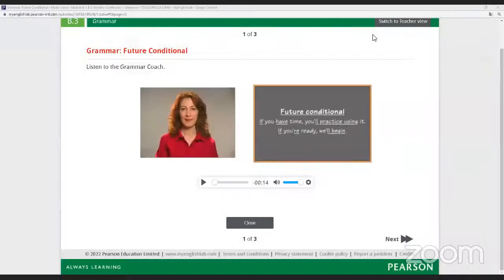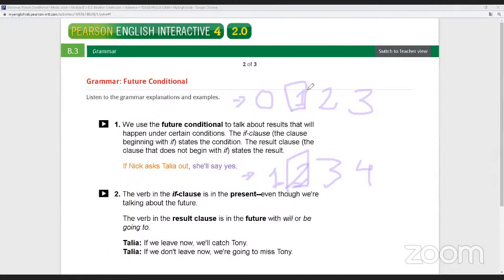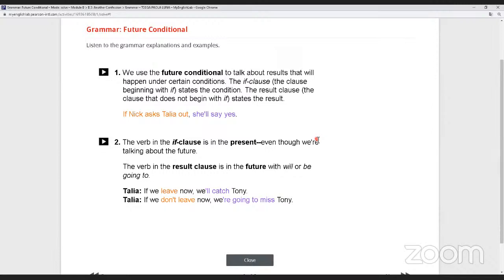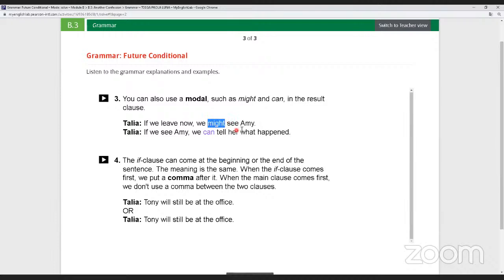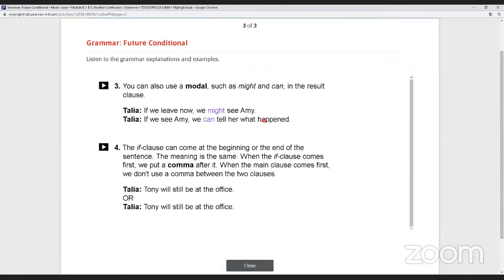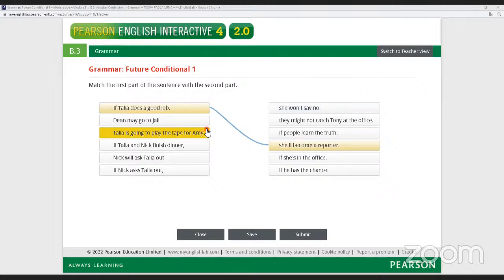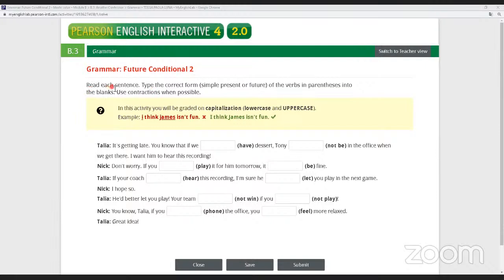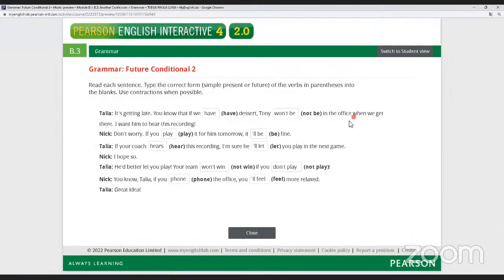6/8 TOEGAONEON78 0509-0612